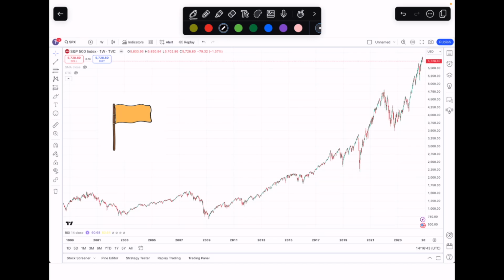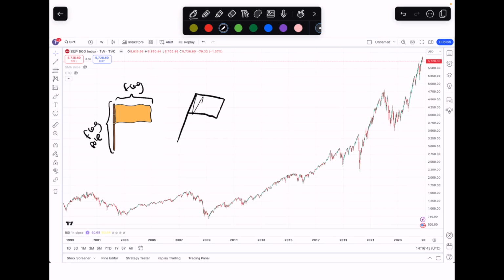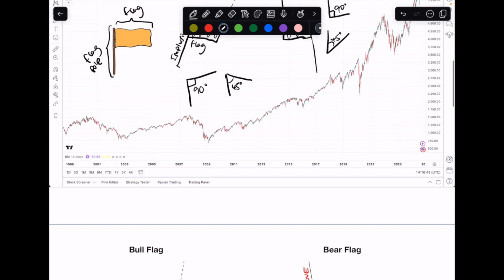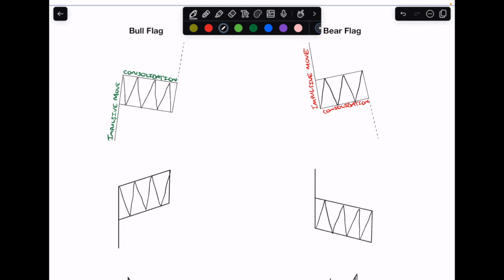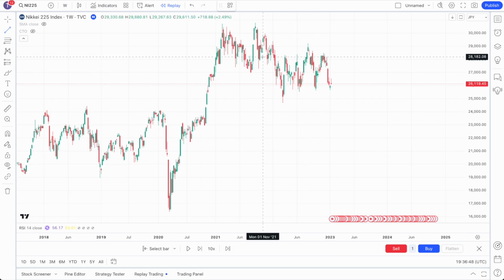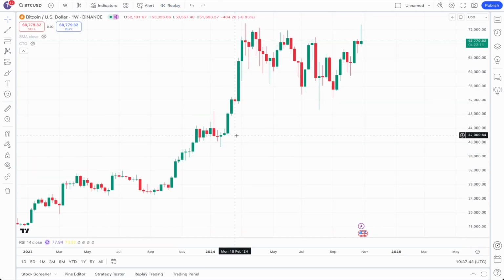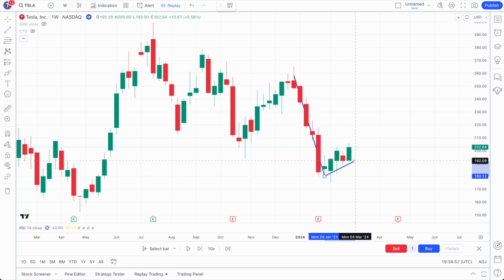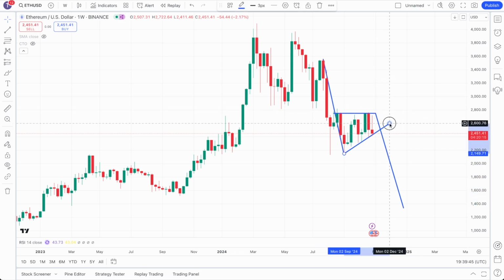Ep 4: Bull & Bear Flags Made EASY! Spot the Next Big Trade! Bitcoin, Ethereum, Stocks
Master Bull & Bear Flags for Better Trades!

In this video, we dive into one of the most powerful chart patterns in technical analysis: bull flags and bear flags. These patterns are key to spotting where a strong trend might continue, giving you high-confidence entry points to ride the momentum. 📈📉

We’ll cover:

 • What bull and bear flags are and how they look on a chart 🖥️
 • How to spot a flagpole and the flag consolidation
 • Real chart examples so you can spot these patterns yourself!

Whether you’re a beginner or looking to sharpen your skills, this guide to bull and bear flags will help you build a solid foundation in trend-following. Don’t miss this step-by-step breakdown!